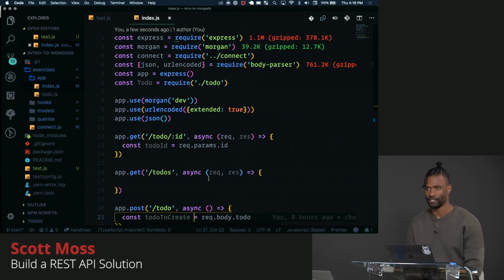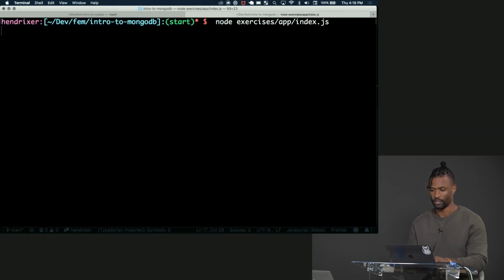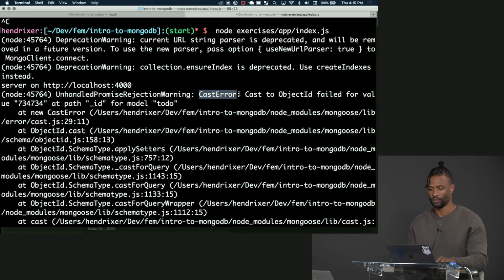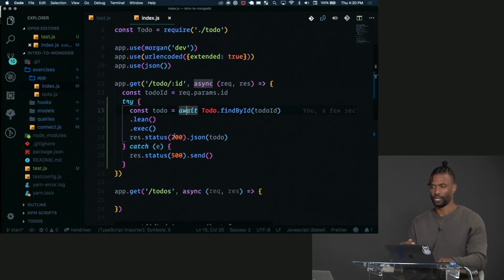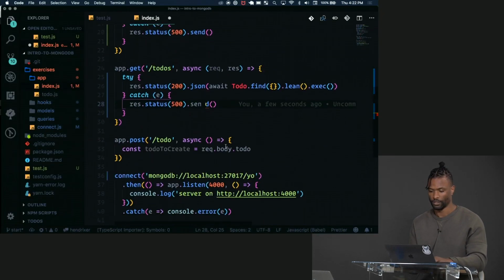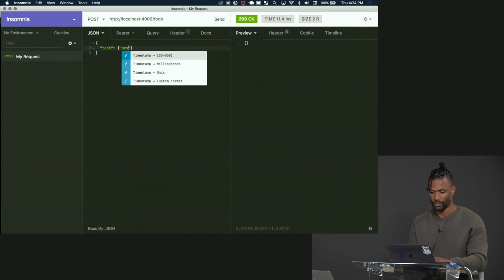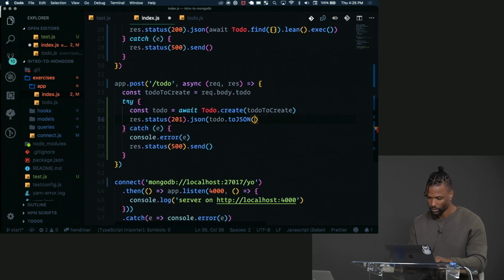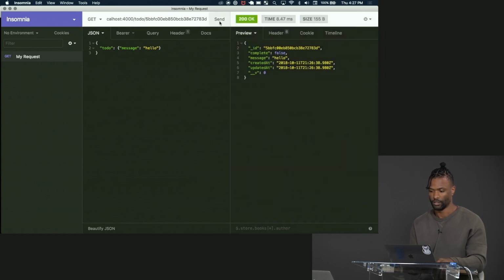32 Build a REST API Solution